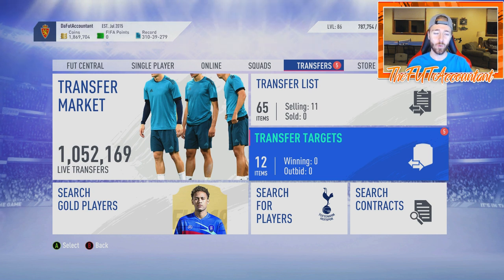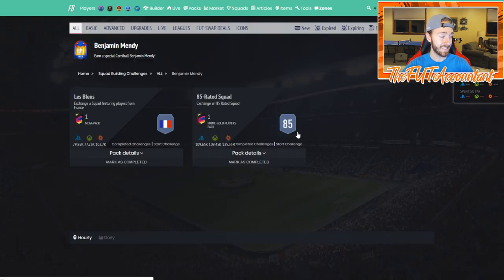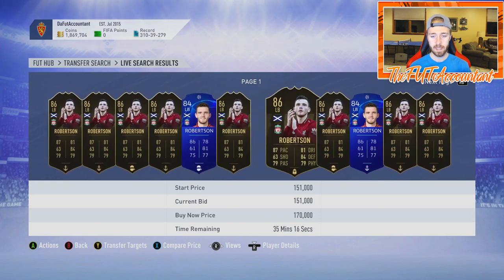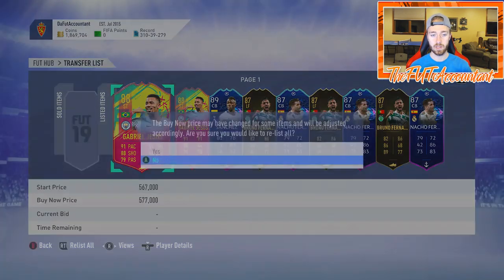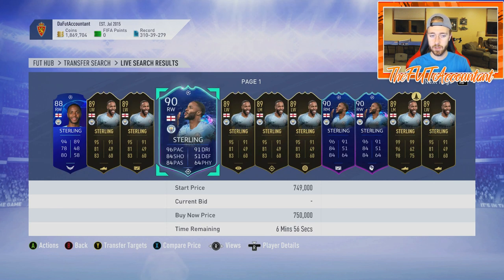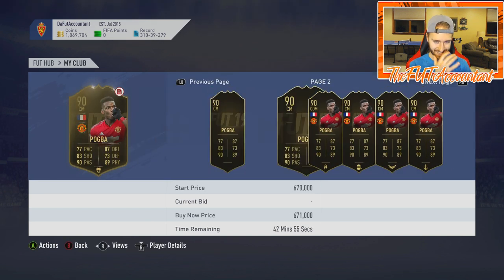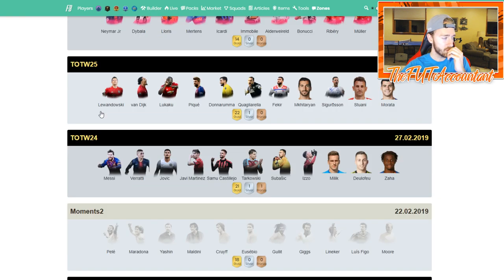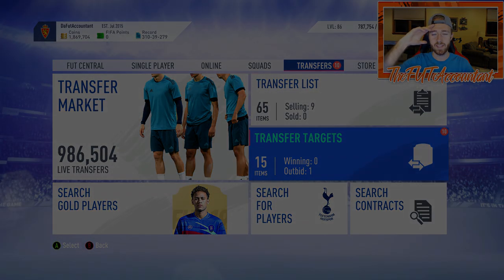Carniball Market Talk! More SBCs! FIFA 19 Ultimate Team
Market's always moving, we gotta stay on top of it!